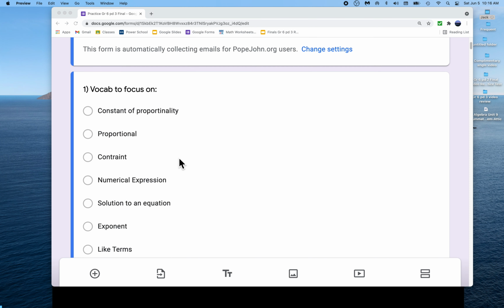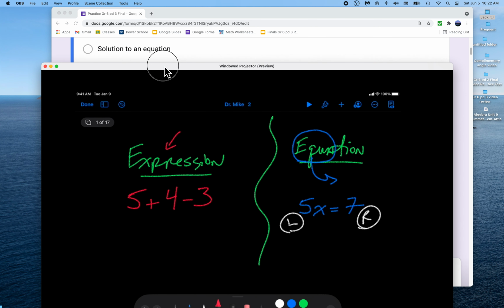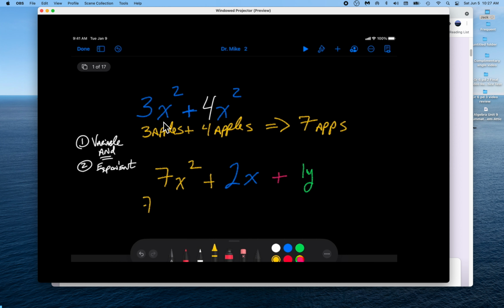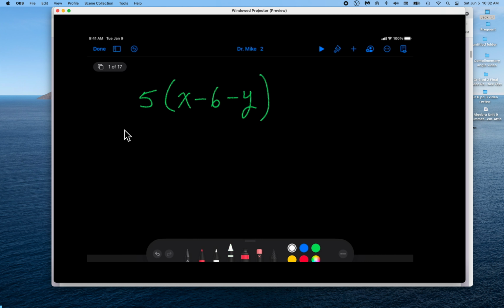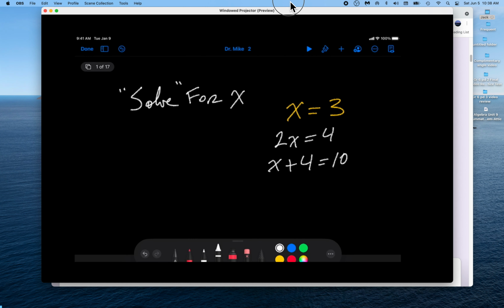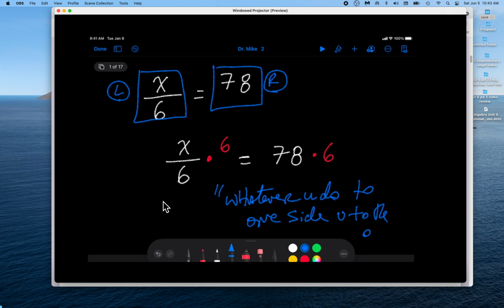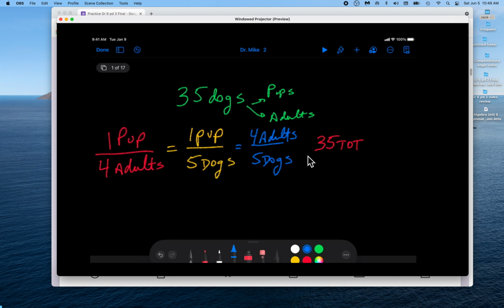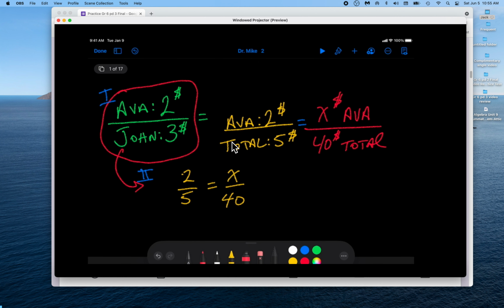Gr 6 pd 3 part 1